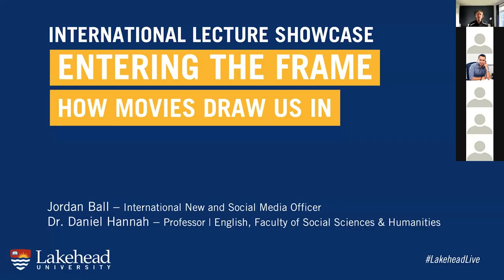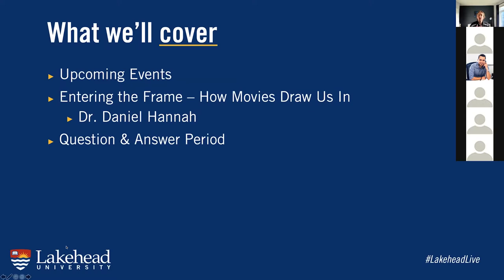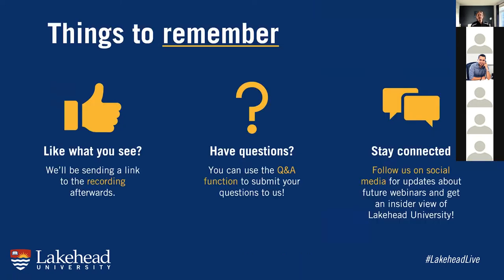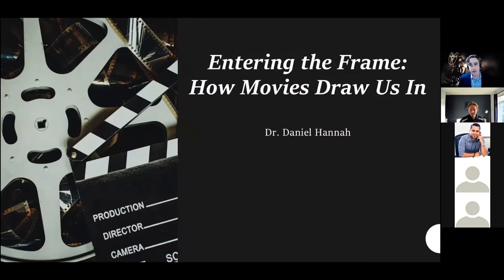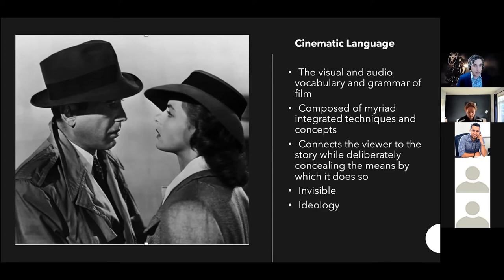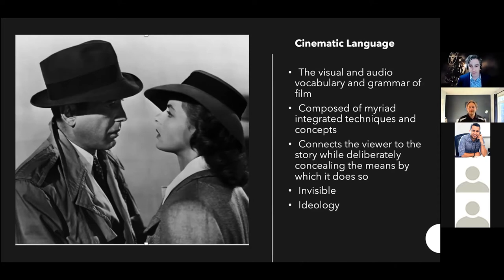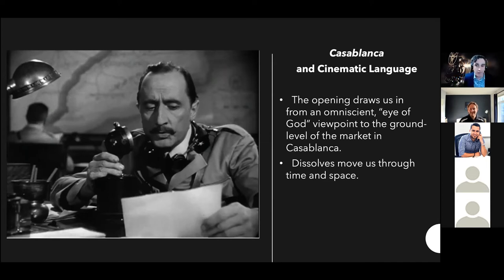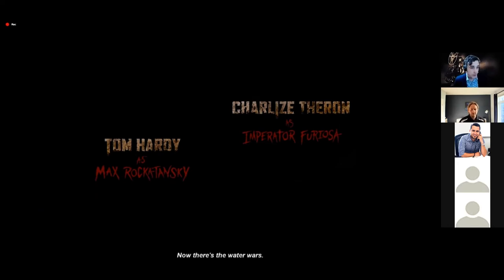Entering The Frame: How Movies Draw Us In - Lecture Showcase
In this sample lecture, English Professor Dr. Daniel Hannah will examine the ways in which film directors use various tools of cinematic language--camera angles and movement, framing, editing--to draw viewers into their story worlds. Our entry into a film is always an imaginative and political leap.

Timestamps:
00:00 Introduction
06:57 Cinematic Language
09:12 Casablanca
12:17 Mad Max
18:57 Us
29:15 Q&A